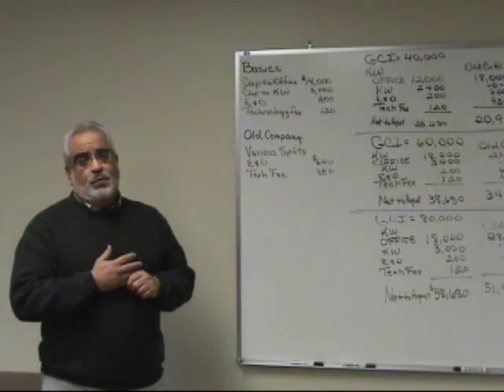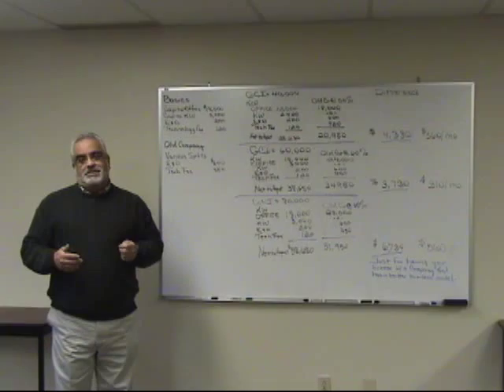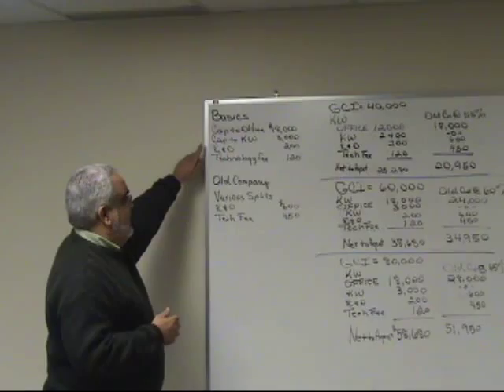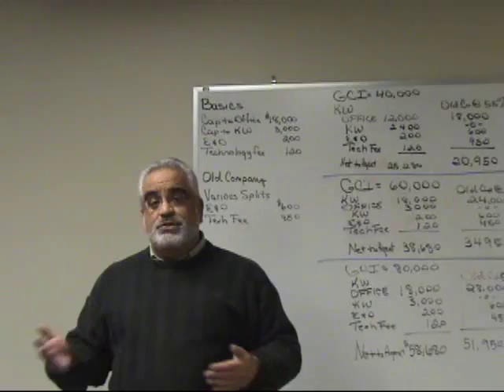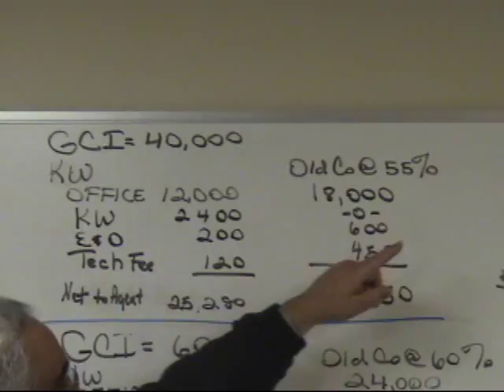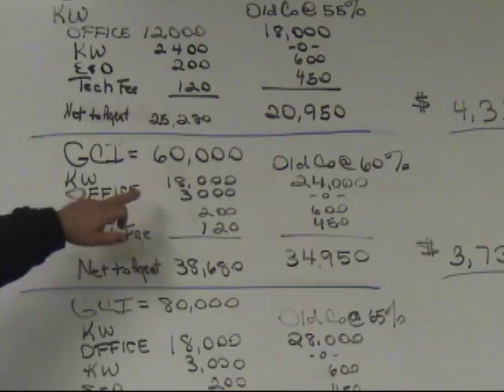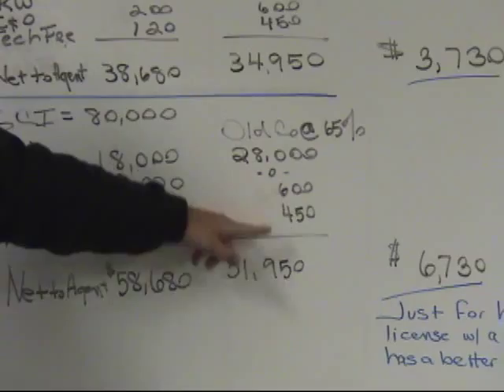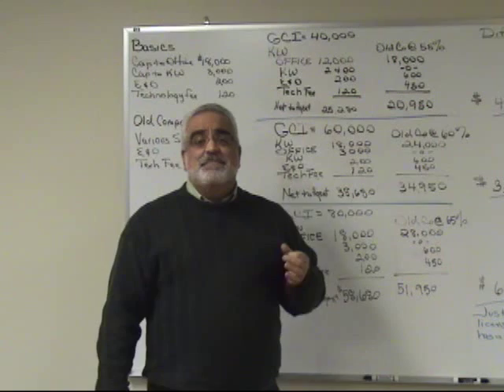Keller Williams Westlake Ohio Commission Tutorial